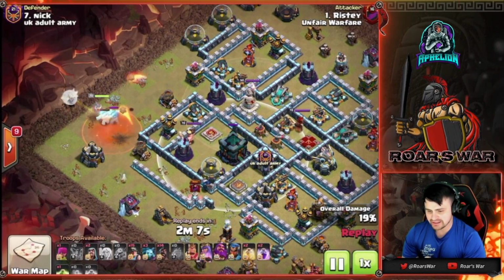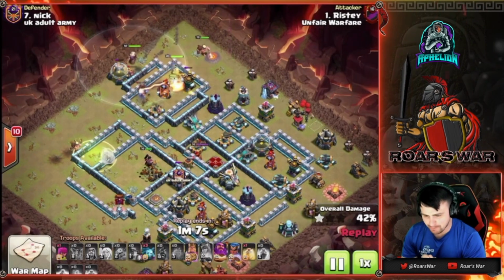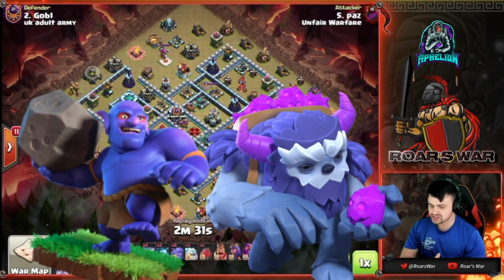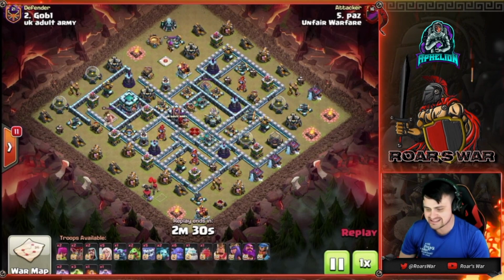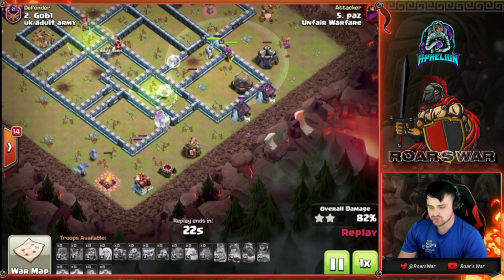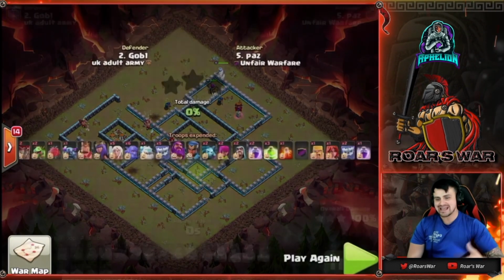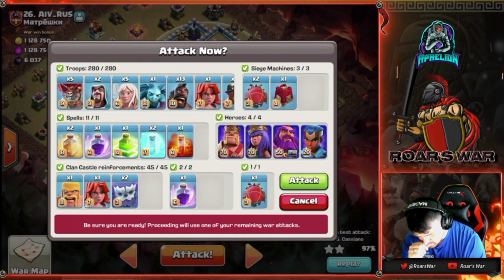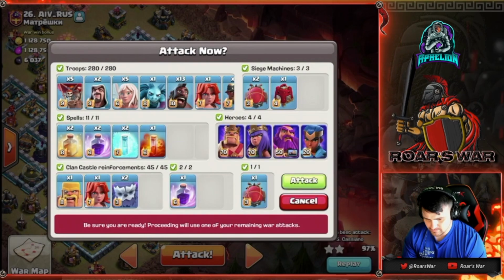TH13 3 Most Used Strategies + Live Attack | Clash of Clans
Today we explore what is most commonly used attack strategies at town hall 13 (th13). At the end of the video I SMASH a base live so DO NOT miss it.

like and leave a comment to let Roar know just what you're thinking.

                        ~Thank you Fam~